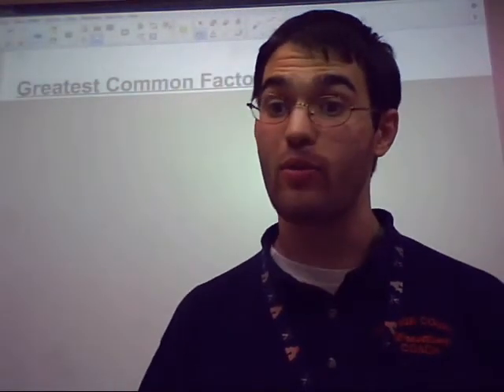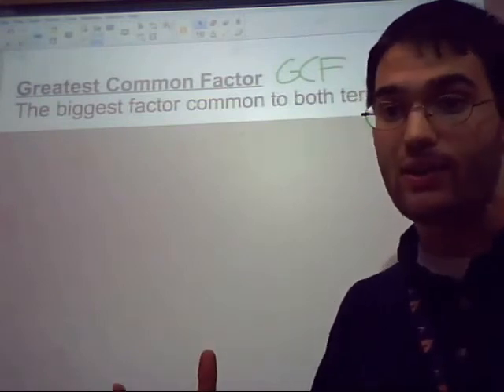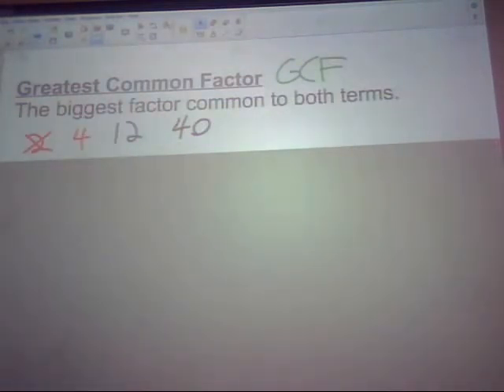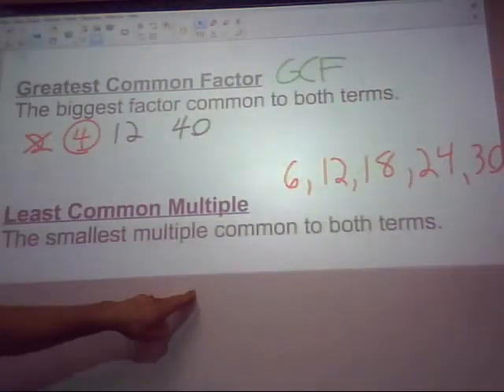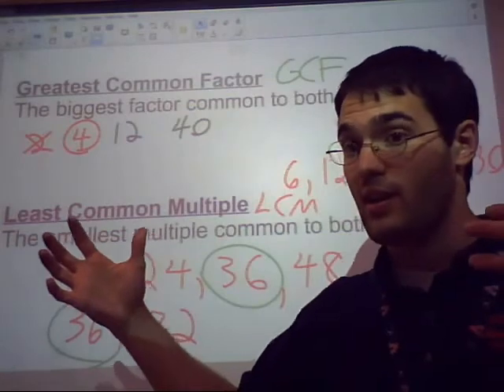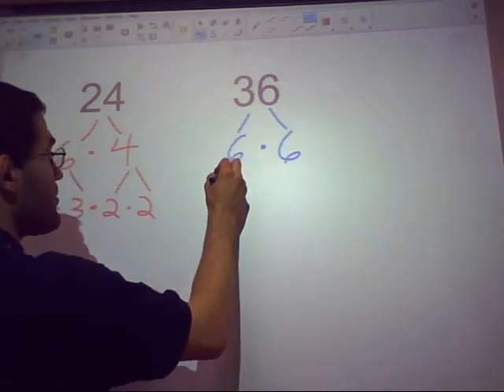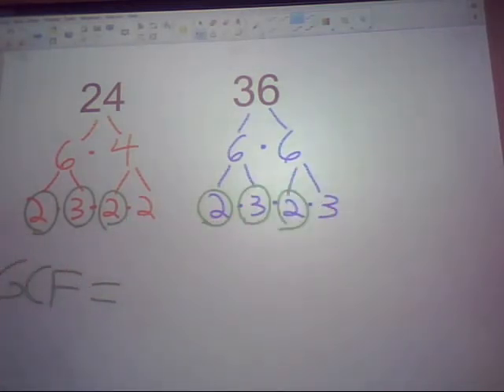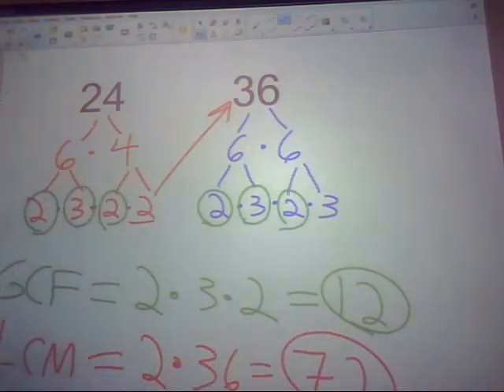GCF and LCM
How to use prime factorization to find the Greatest Common Factor and the Least Common Multiple